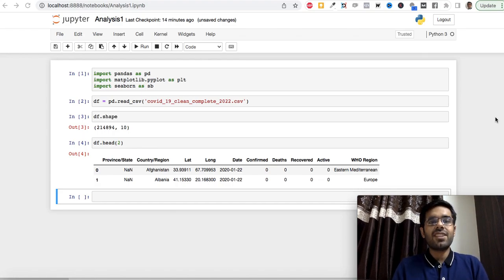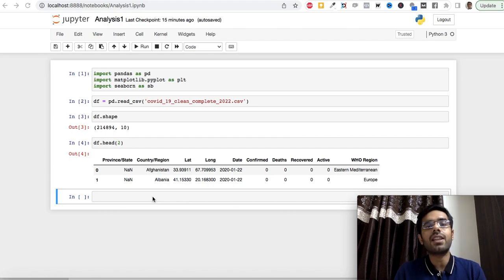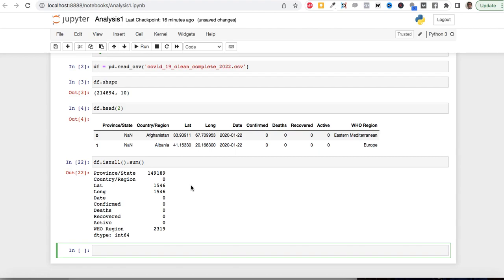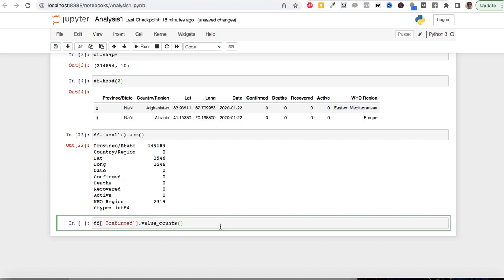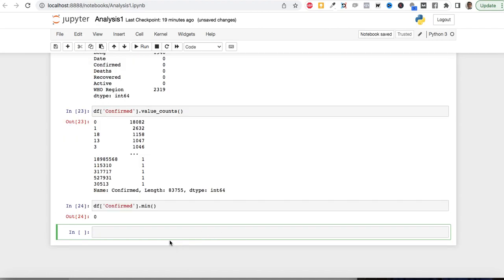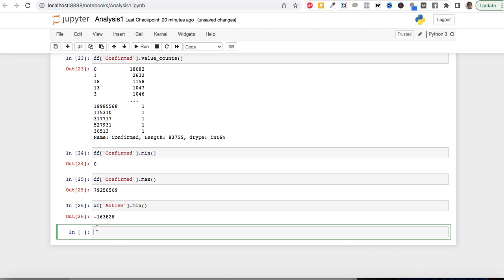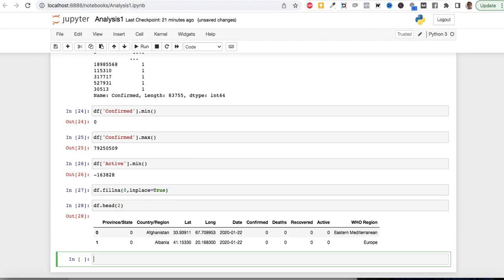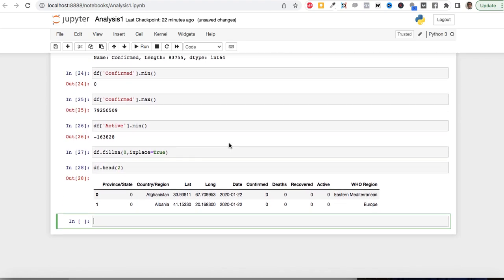Python Pandas - Check Nulls, Value Counts and Range of Columns